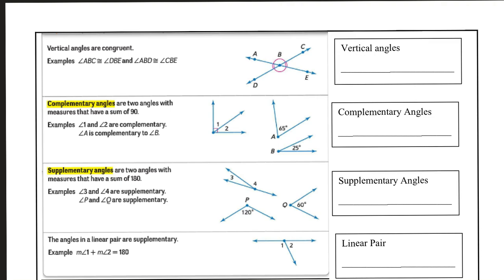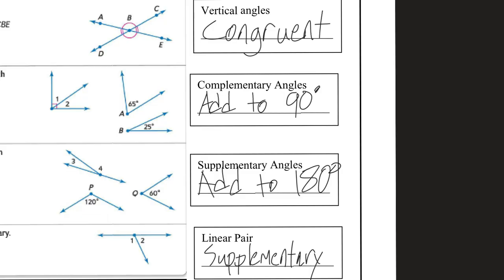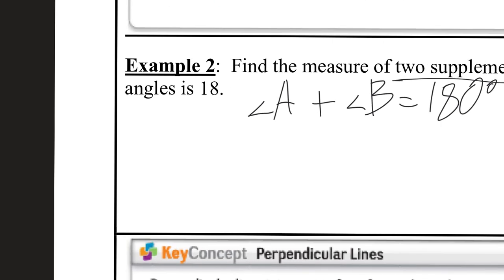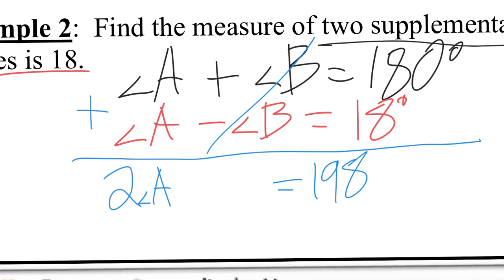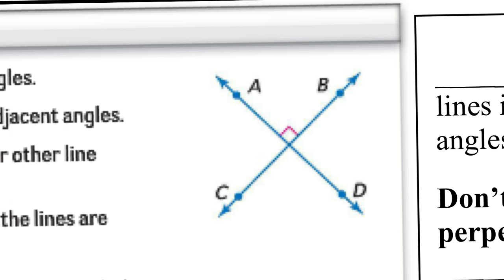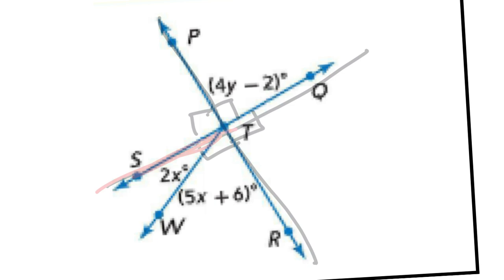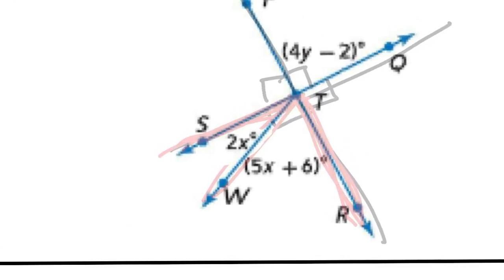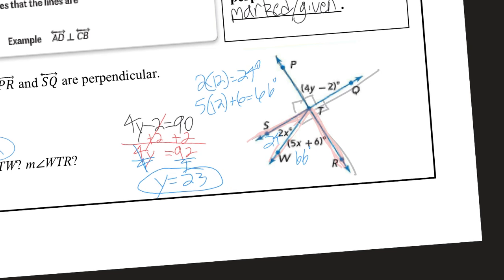Angle Relationships | 1.5 (Part 2) | Geometry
Watch parts 1 and 3.